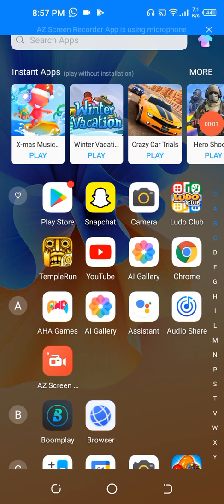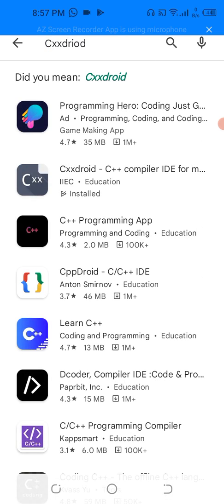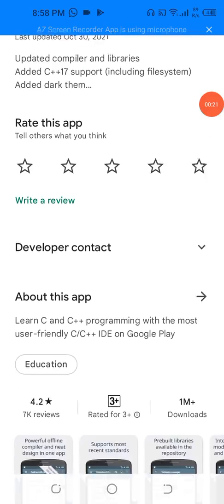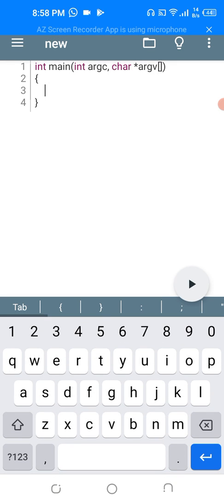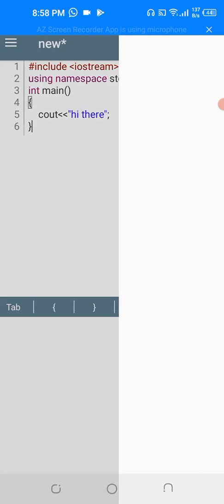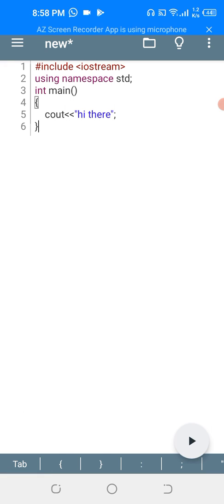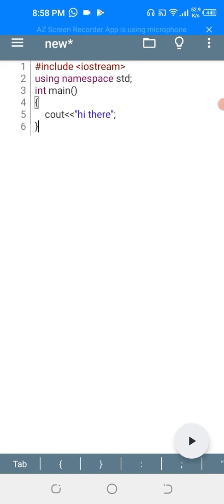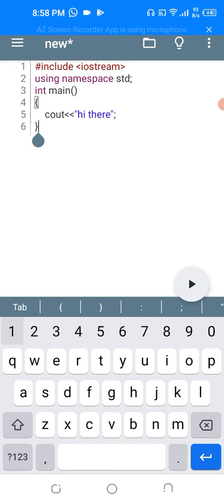Best Android Phone Compiler (Recommend)🖤